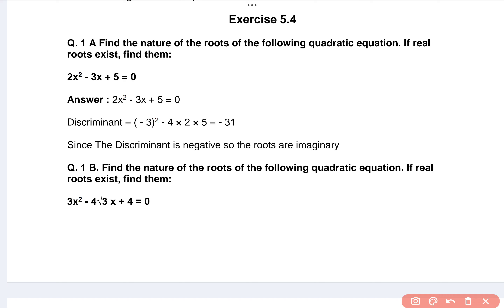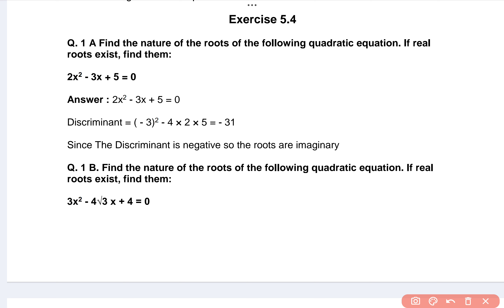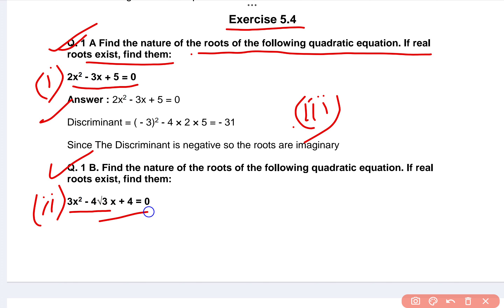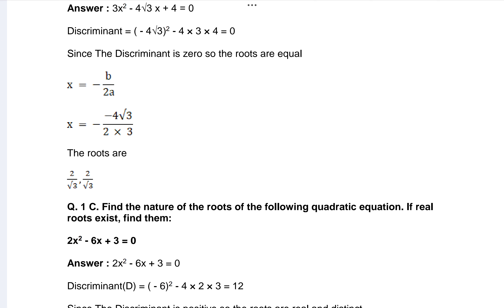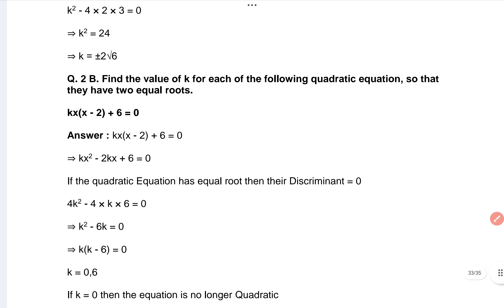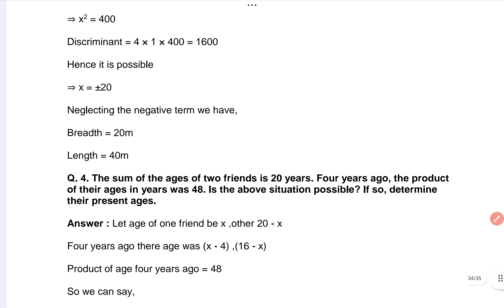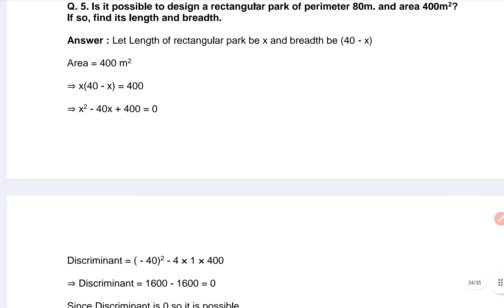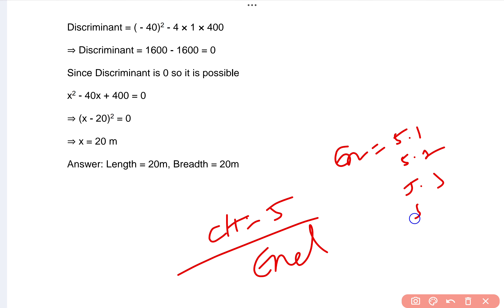10th class Maths Chapter -5 Quadratic Equations Exercise 5.4 Solution Telangana state board Answer.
This video is about Class 10th Mathematics Chapter 5 Quadratic Equations exercise 5.4 solutions of Telangana State Board.

Class: 10th
Subject: Mathematics
Chapter: 5 Quadratic Equations
Exercise: 5.4 Solutions
Board: Telangana state board (Tsbse)

✅✅🔥🔥Ts Class 10th All Subjects Question Answer & Previous year question paper etc..

class 10th math exercise 5.4 Quadratic Equations answer.
1. class 10 mathematics Chapter 3 Quadratic Equations.
2. class 10th math Chapter 5 Quadratic Equations.
3. class 10th maths Chapter 5 Quadratic Equations exercise 5.4.
4. class 10th maths Chapter 5 Quadratic Equations exercise 5.4 solutions.
5. class 10th maths Chapter 5 Quadratic Equations exercise 5.4 answer.
6. class 10th maths Chapter 5 Quadratic Equations exercise 5.4 solutions of Telangana state board.
7. Telangana state board maths solutions.
8. class 10th maths Chapter 5 Quadratic Equations exercise one point one solutions Telangana state board.
9. exercise 5.4 solutions.
10. class 10 mathematics exercise 5.4 solutions of Telangana state board.
11. exercise 5.4 solutions of the Telangana state board.
12. Quadratic Equations 4.3 exercise solutions.
13. 6th class math Quadratic Equations Chapter 5 exercise 5.4 solutions of Telangana state board.
14. class 10 math Chapter 5.
15. class 10 maths Chapter 5 exercise 5.4
16. class 10 math Chapter 5.
17. class 10 math Chapter 5 Quadratic Equations.
18. class 10 math Chapter 5 Quadratic Equations exercise 5.4 .
19. class 10 math Chapter 5 Quadratic Equations exercise 5.4 solutions.
20. class 10 math Chapter 5 Quadratic Equations exercise 5.4 solutions Telangana state board.
21. class 10 math Chapter 5 Quadratic Equations exercise 5.4 question answer.
22. class 10 math Chapter 5 Quadratic Equations exercise 5.4 question answer of Telangana state board.
23. Telangana state board exercise 5.4 maths Chapter 5 Quadratic Equations.
24. Chapter 5 Quadratic Equations exercise 5.4 solutions.
25. Chapter 5 Quadratic Equations exercise 5.4 answer.
26. Chapter 5 Quadratic Equations exercise 5.4 question answer of Telangana state board.
27. Chapter 5 Quadratic Equations exercise 5.4 solutions Telangana state board.
28. Quadratic Equations exercise 5.4 solutions.
29. 10th math exercise 5.4 solutions of Telangana state board.
30. class 10th math Chapter 5 exercise 5.4 Quadratic Equations Telangana state board solutions.
31. exercise 5.4 Chapter 5 Quadratic Equations solutions Telangana state board.
32. exercise 5.4 solutions mathematics.
33. math exercise 5.4 solutions.